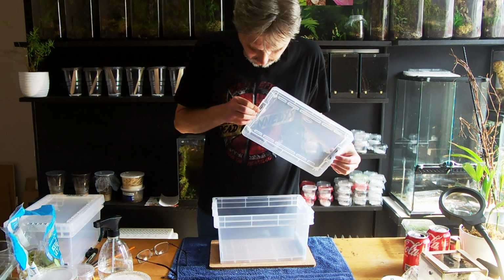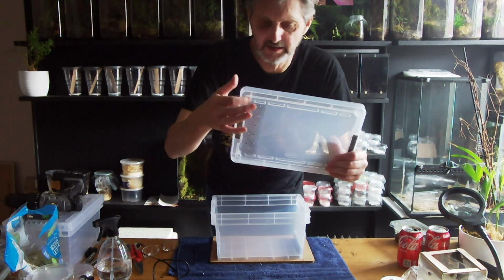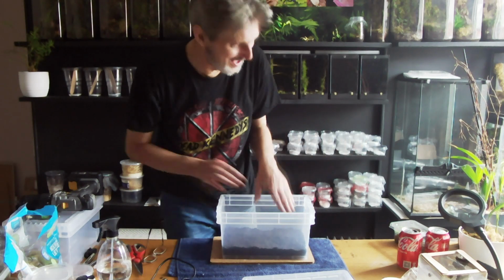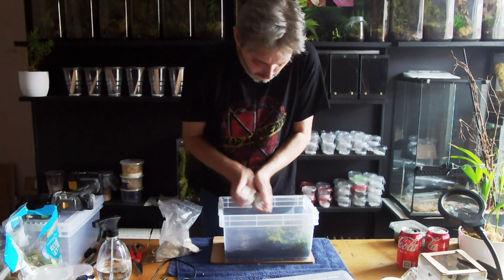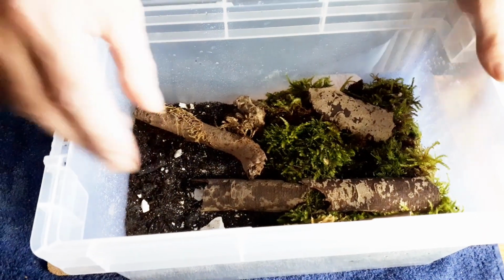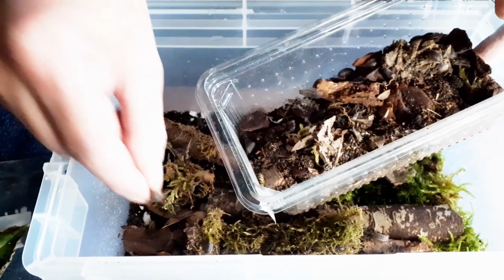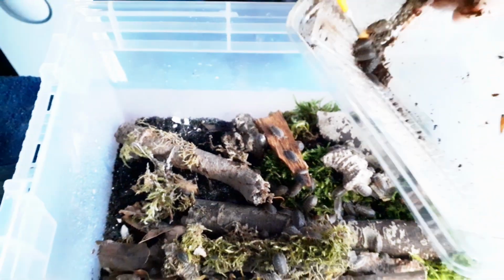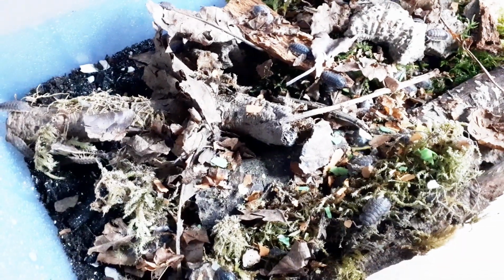Simple Isopod Set Up for almost any species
As we had just been out and collected quite a lot of wild local isopods and bought a (sorry, 2) new type of boxes for them that I would make a video on how I set up most of my isopods (give or take more or less ventilation depending on species, of course). If you love isopods then you will absolutely love the ones I get this week in a £100 mystery box, Check this video out;

If you're interested in purchasing a mantis or other inverts or have questions then you can find me on Discord - TheMantisGarden#9677 or Instagram - themantis_garden, or drop me an email (this can be found in the about section on my channel page) Thanks for watching :)
Reputable online shops and breeders that I use;

Nicole Louise - For all your isopod needs;

Some channels I couldn't do without;

Markthespiderguy - @Markthespiderguy386
Dave's Little Beasties -@daveslittlebeasties
Tarantula Ramblings - @tarantularamblings3149
Unusual Pets - @UnusualPets